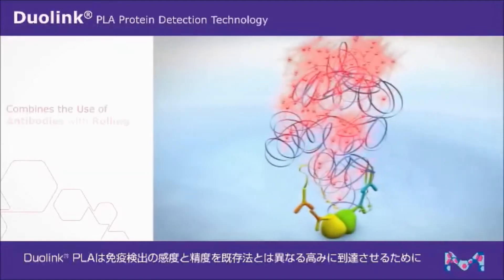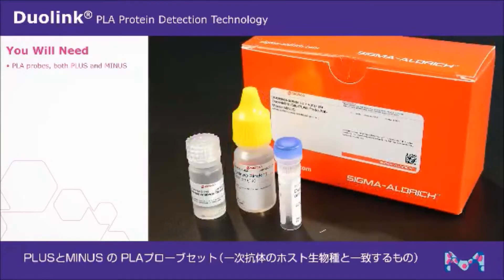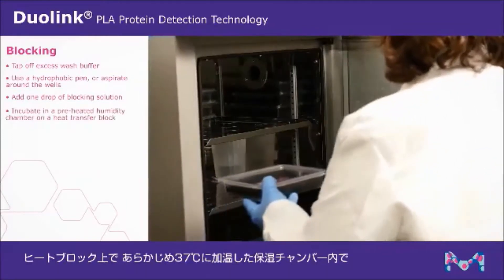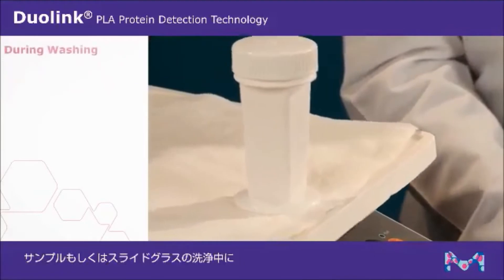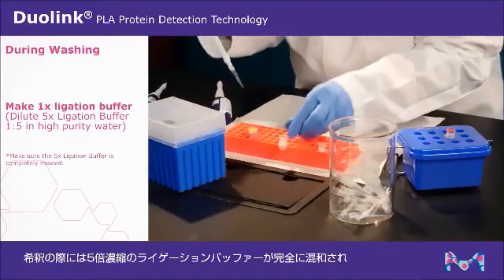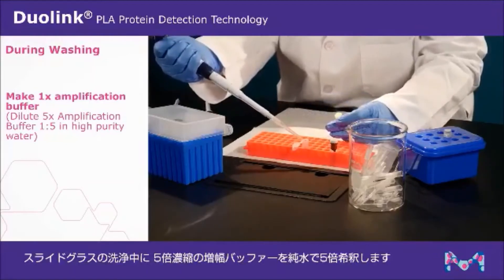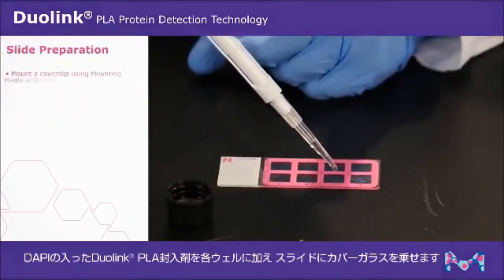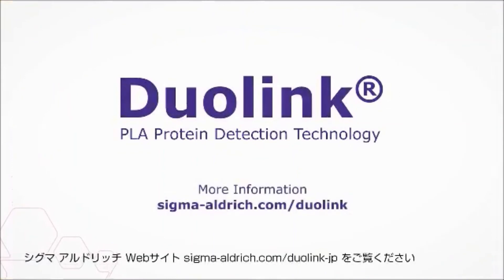【早わかり】Duolink PLAの実験プロトコール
わずか１分子のタンパク質でも局在観察ができるDuolink™ PLA技術。タンパク質間相互作用、翻訳後修飾の検出も可能です。
その実験プロトコールをわかりやすくご紹介します。

【Duolink PLA製品ページ -メルク／シグマ アルドリッチ- 】
ユーザーアプリケーションも　製品解説も

【関連動画】
低濃度内在性タンパク質の顕微鏡観察が可能に【Duolink PLA技術】